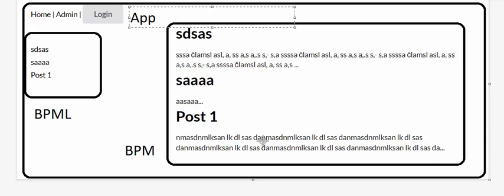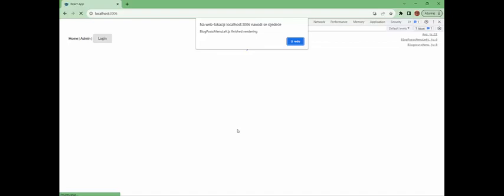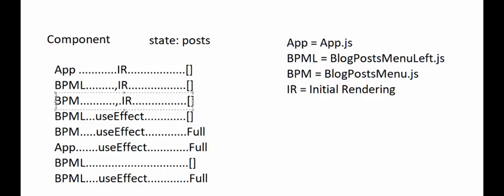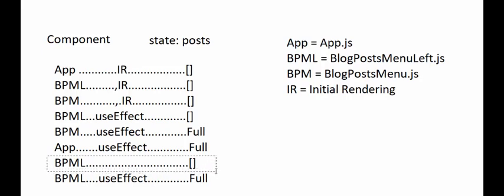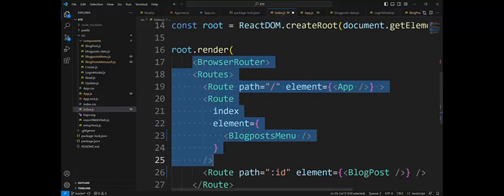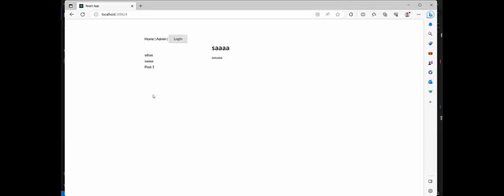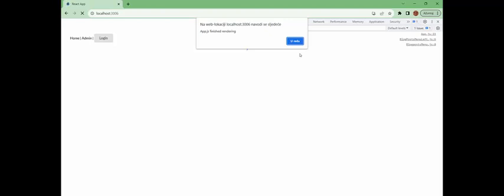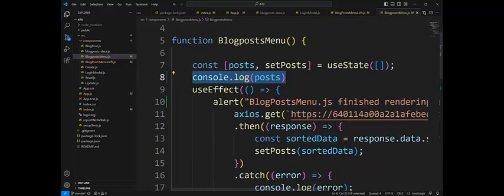React rendering explanation again